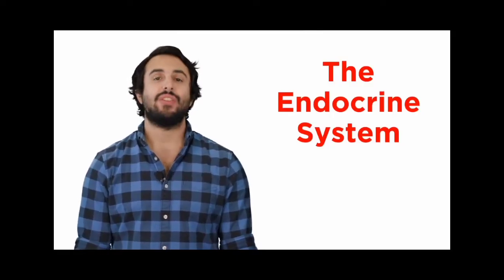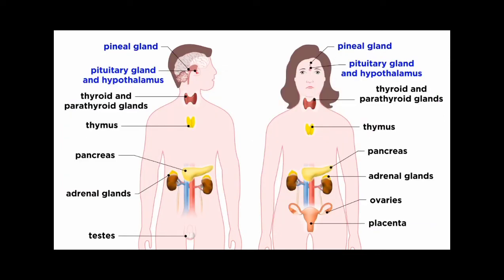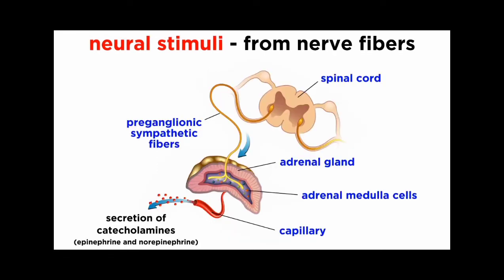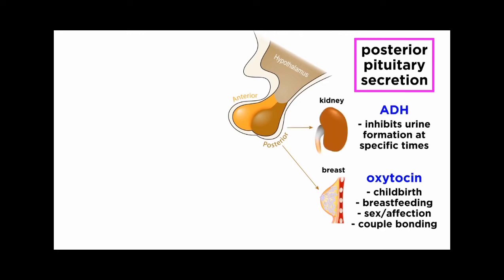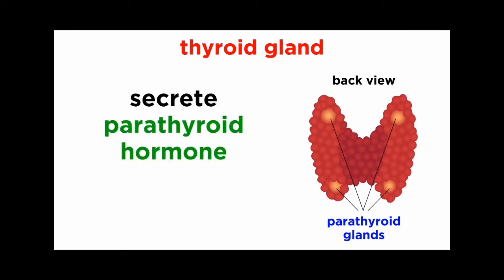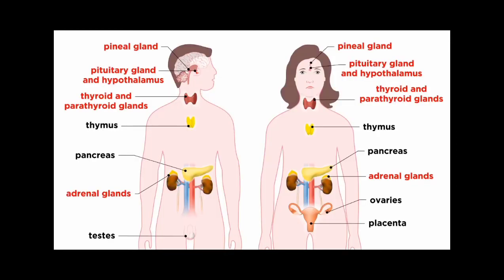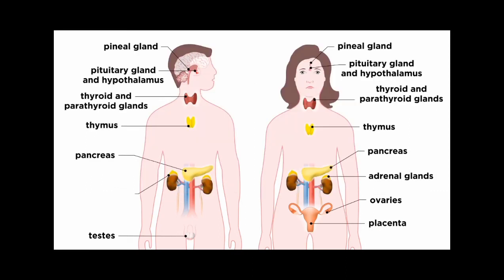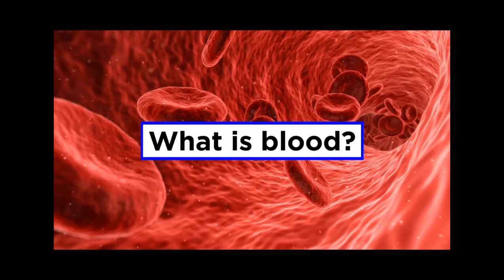BACOOR AND LAS PIÑAS